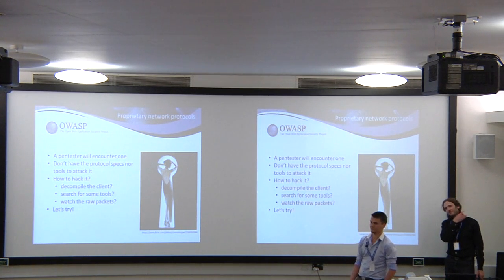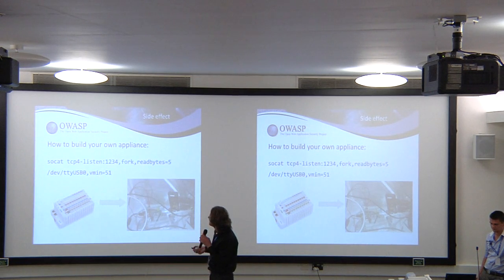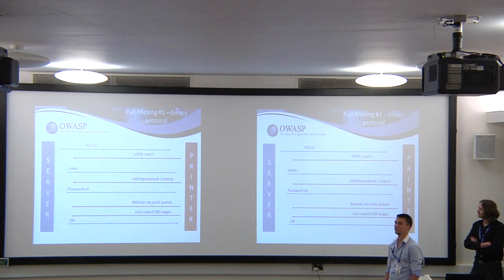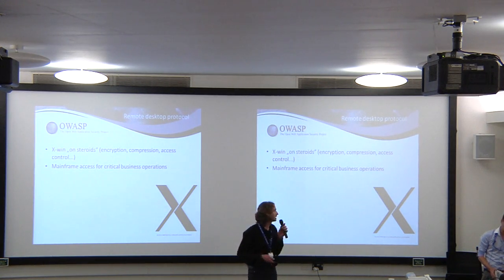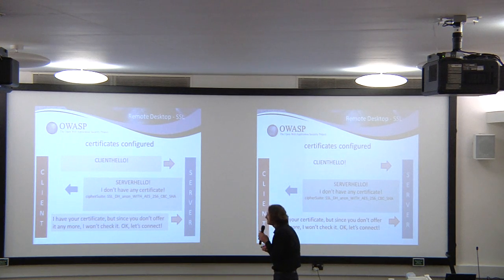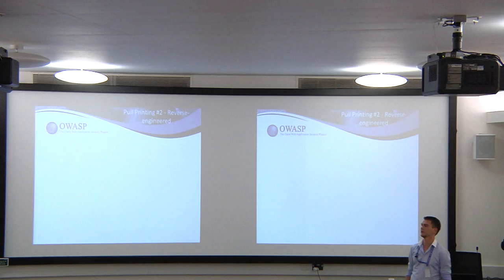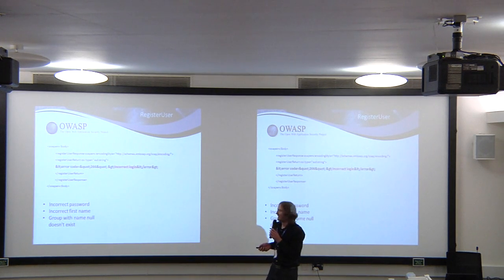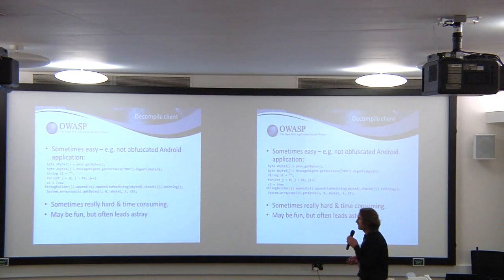Jakub Kauny Slawomir Jasek - Shameful Secrets of Proprietary Network Protocols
From AppSecEU 2014 in Cambridge

There is a big bunch of tools offering HTTP/SSL traffic interception. However, when it comes to penetration tests of specialized embedded software or thick clients, we often encounter proprietary protocols with no documentation at all. Binary TCP connections, unlike anything, impossible to be adapted by a well-known local proxy. Without disassembling the protocol, pentesting the server backend is very limited. Though, based on our experience, it very often hides a shameful mystery - completely unsecured mechanisms breaking all good coding practices.

We would like to present our approach and a short guideline how to reverse engineer proprietary protocols - a world full of own implementations of asymmetric cryptography, revertible hash algorithms, lack of user authentication and no function or data access control at all.

To demonstrate, we will show 5 case-studies - most interesting examples from real-life financial industry software, which in our opinion are aquintessence of "security by obscurity". We will talk about homeautomation, embedded pull printing software in multifunction printers (MFP), remote desktop protocols and twisted vulnerabilities in FOREX trading software, which is particularly risky business regarding security.

Speakers

Slawomir Jasek
IT security consultant with over 10 years of experience. Participated in | many assessments of systems' and applications' security, for leading | financial companies and public institutions, including a few dozen | e-banking systems. Currently focuses on consulting design of secure | solutions for various projects during all the phases - starting from a | scratch. For 8 years has been working with SecuRing.

Jakub Kałużny
IT security specialist at SecuRing where he consults all phases of SDLC, | specialized in penetration testing of high-risk applications and | proprietary network protocols. Speaker at many ITsec conferences - | PHDays, HackInTheBox, CONfidence. Former European Space Agency intern, | web developer and bug bounty hunter. | |